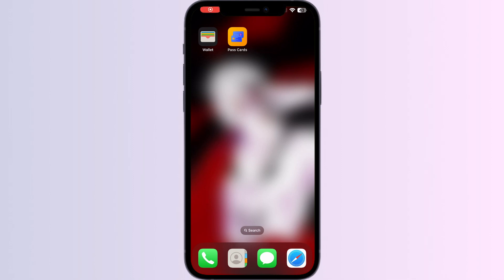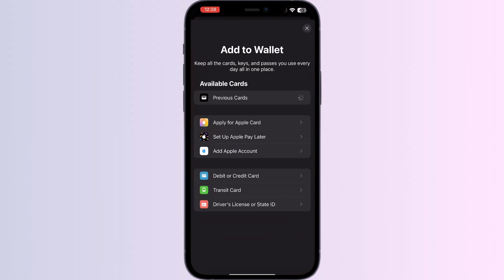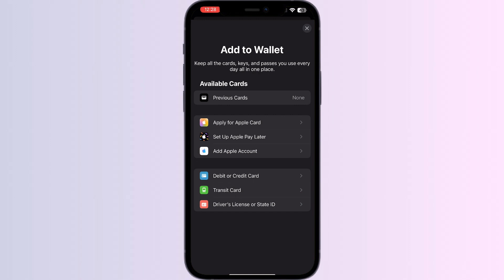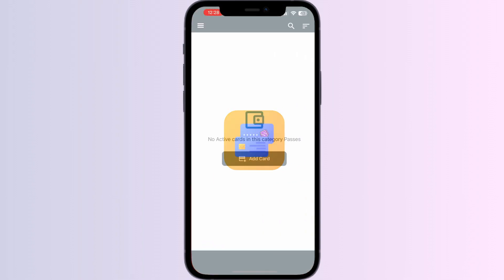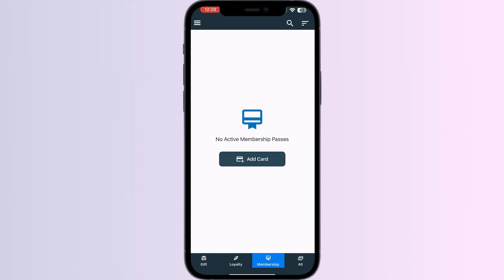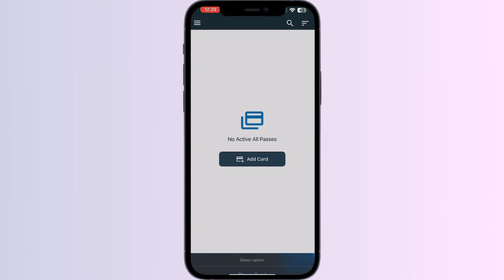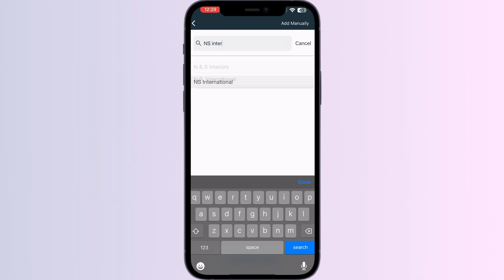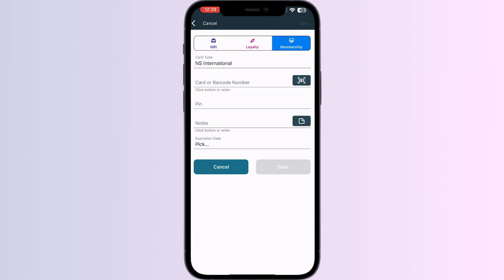How To Add NS Travel Card To Apple Wallet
In this tutorial video, you will learn step-by-step instructions on how to add your NS Travel Card to your Apple Wallet. Follow along as we guide you through the process, making it easier for you to access your travel card on your iPhone or Apple Watch.